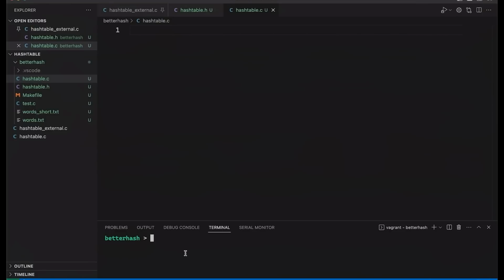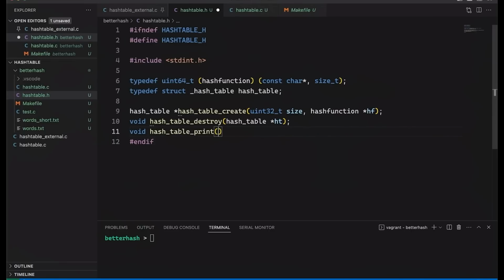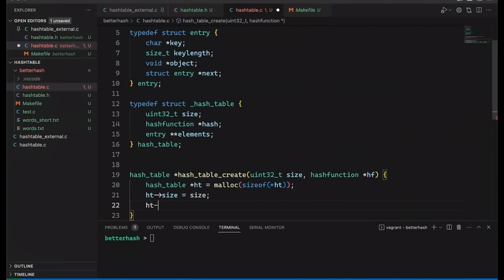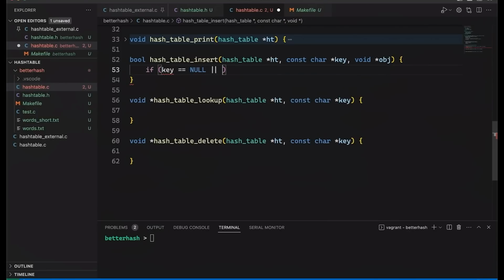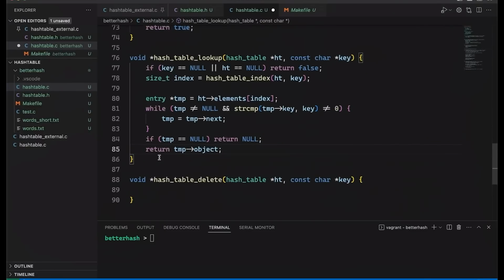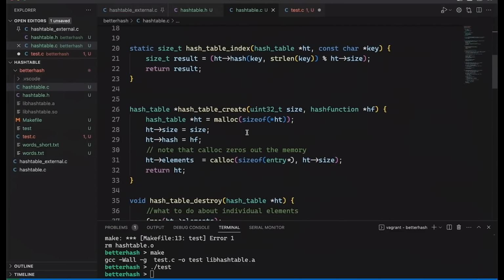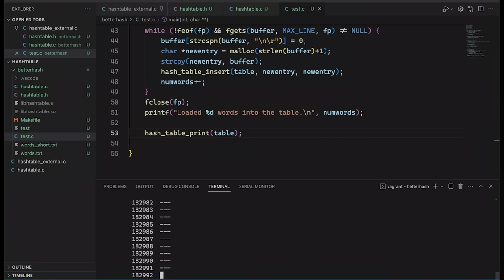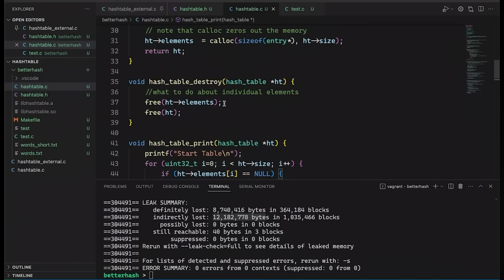A better hash table (in C)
A better hash table (in C) // I've been meaning to revisit hash tables for a few years. Well, today's the day, we look at making our original hash table (circa 2020) into a general one that we can store just about anything in.